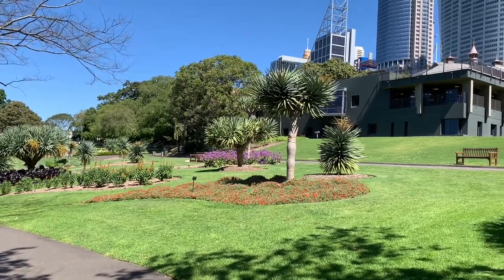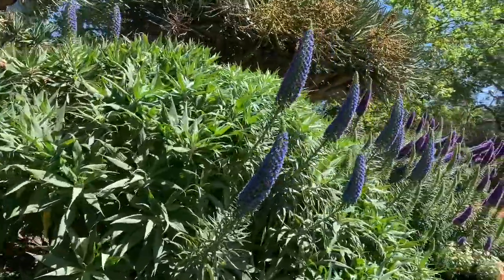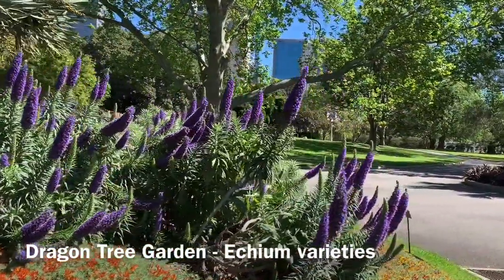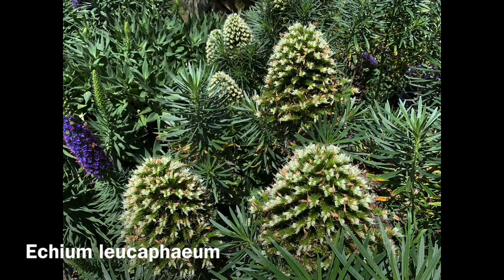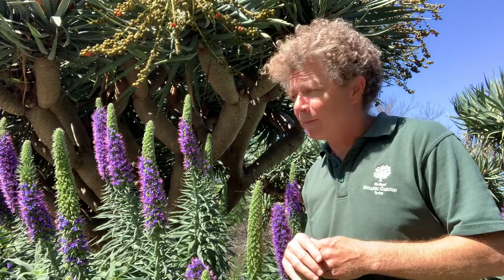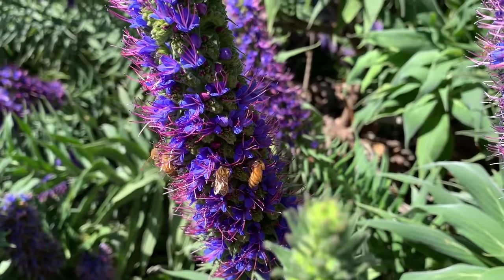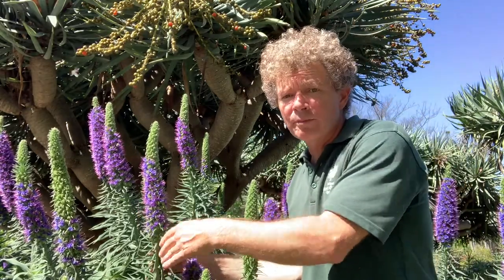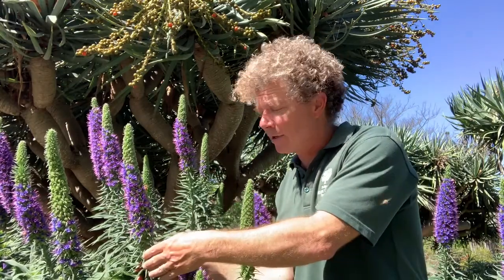Echium species and cultivars (Pride of Madiera) | Must see October 2020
Follow the bees and you will find a number of different Echium varieties flowering on our Dragon Tree Lawn. Their spectacular, tall spikes of blue or white flowers tower above mounds of grey-green, hairy foliage and are a magnet for bees.